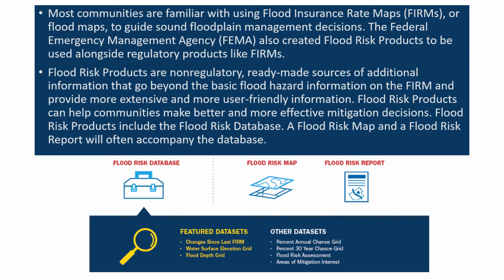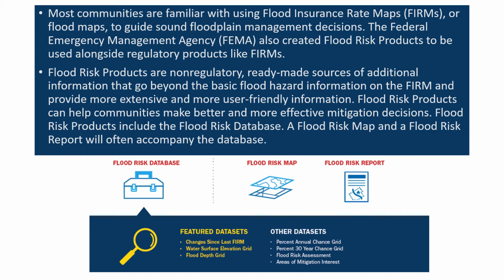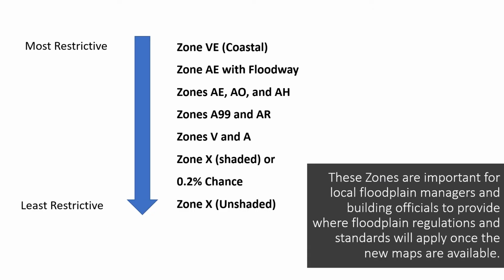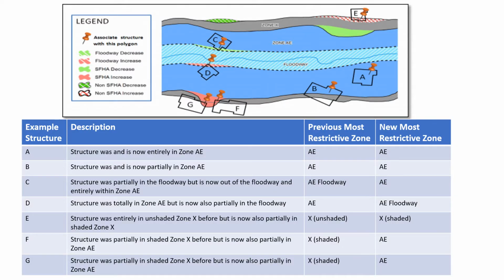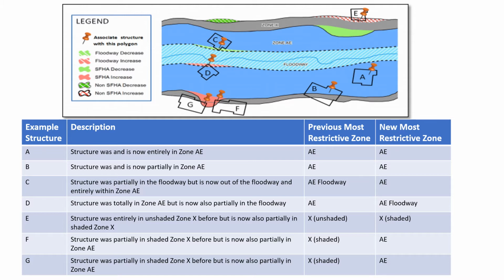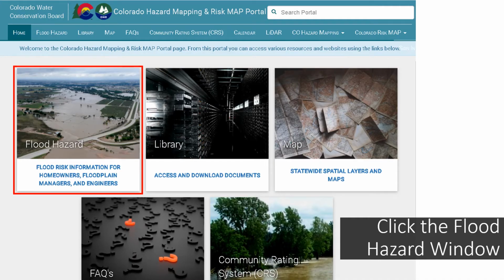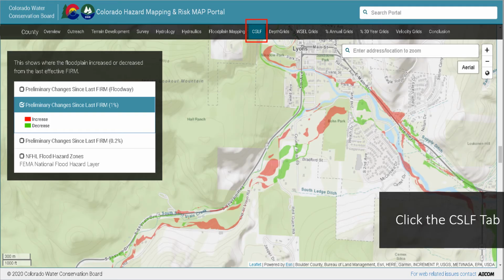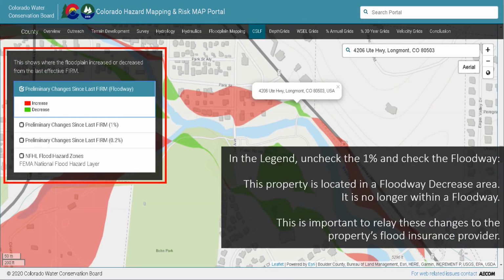Using Changes Since Last FIRM (CSLF)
This video serves as an introduction to the FEMA Flood Risk Product called Changes Since Last FIRM (CSLF) and a tutorial which outlines steps to access the dataset on the Colorado Hazard Mapping